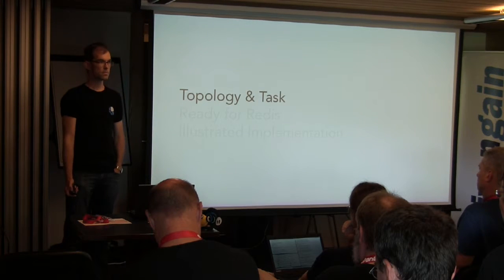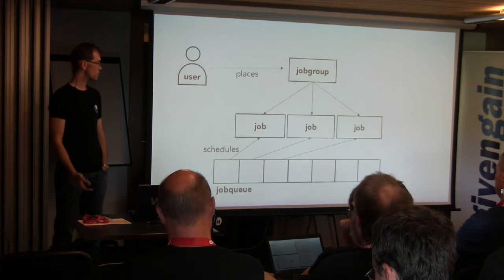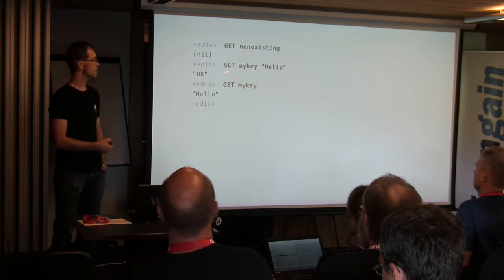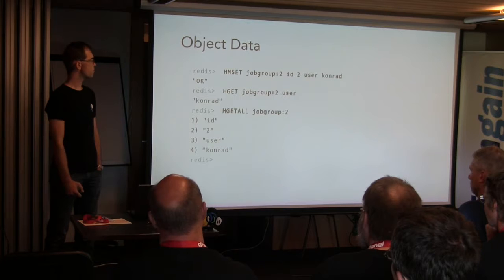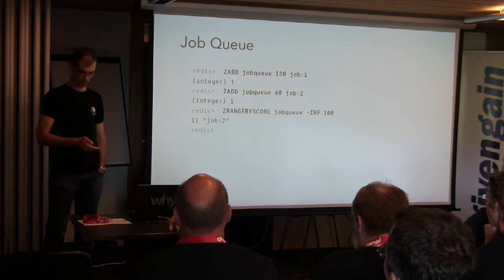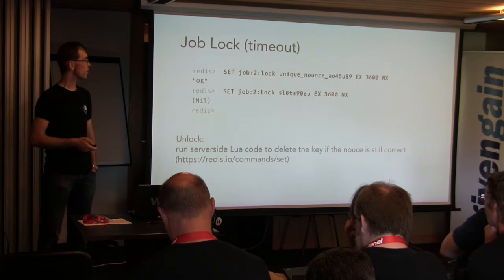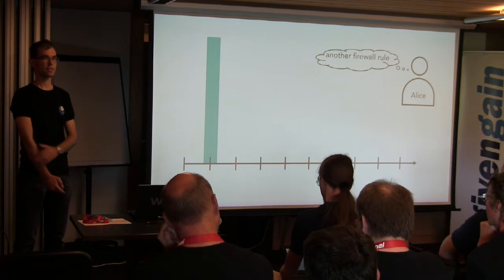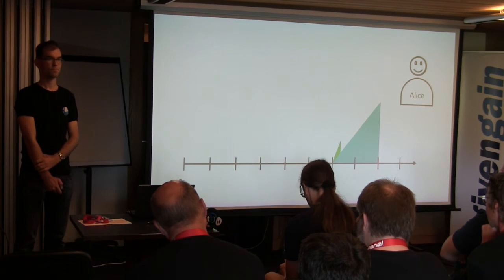Konrad Bucheli - ‎Coordination of Distributed Software with Redis‎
This is a practice report showing how Redis, an in-memory data structure store, can be used in distributed environments to communicate, coordinate and to share state.

The talk contains a small introduction to Redis and shows how it can be used in Perl by highlighting key implementation details of a productively used job scheduling system.